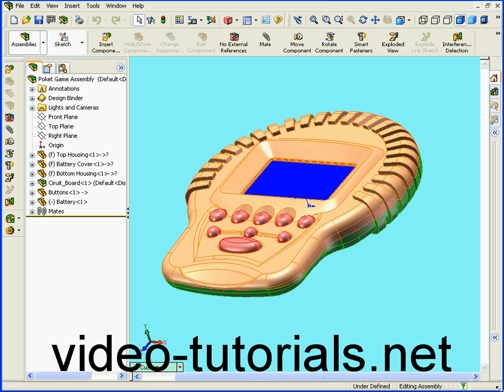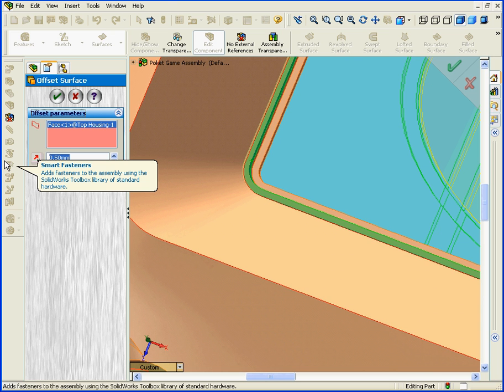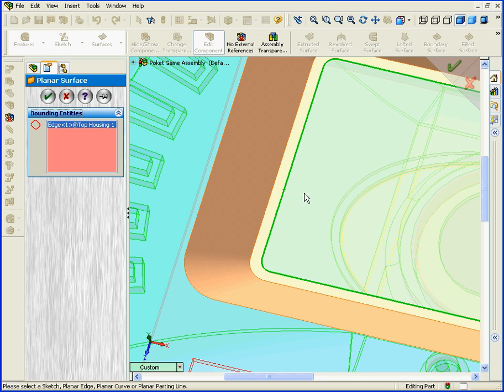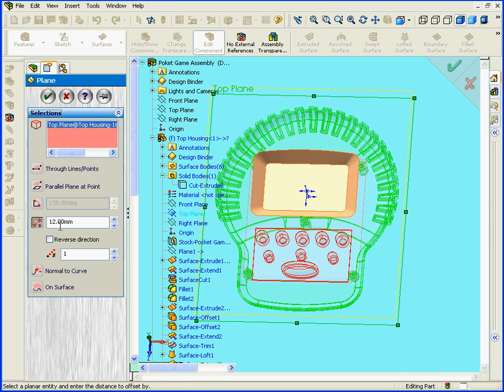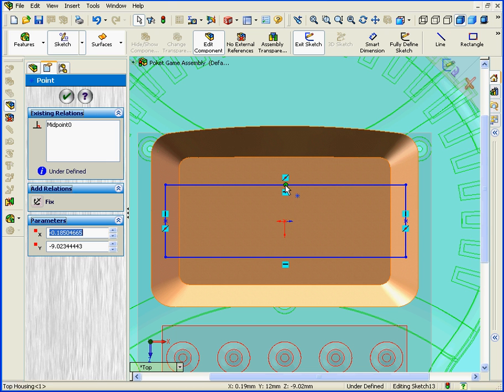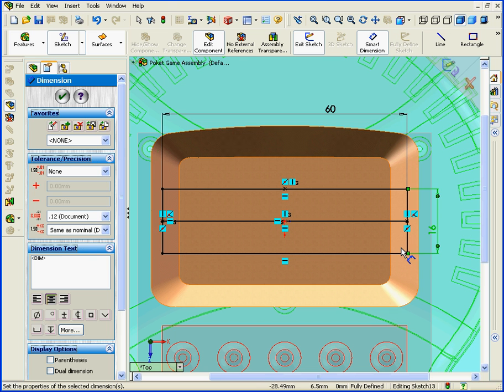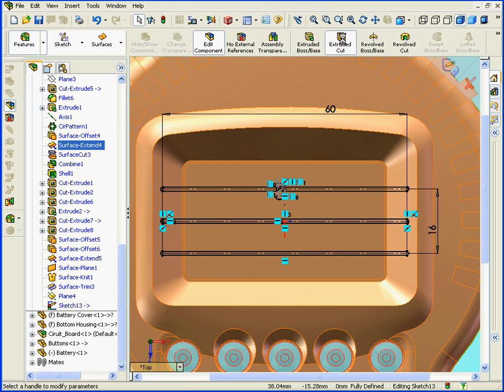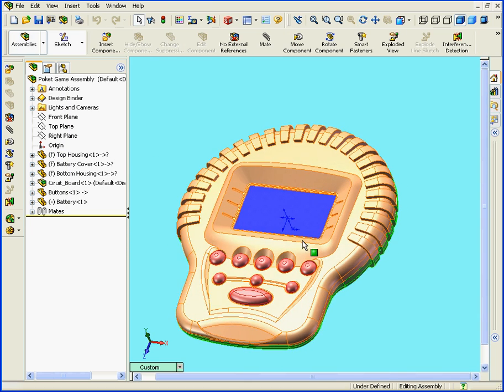solidworks tutorial: surface design